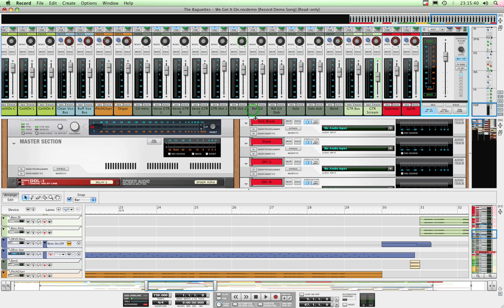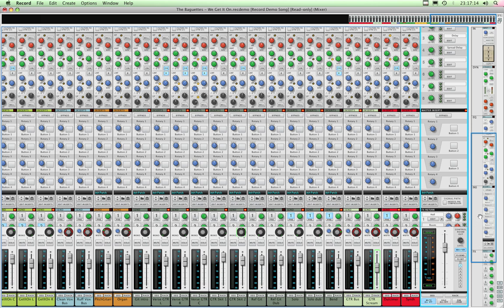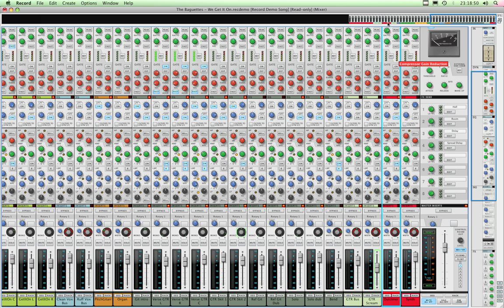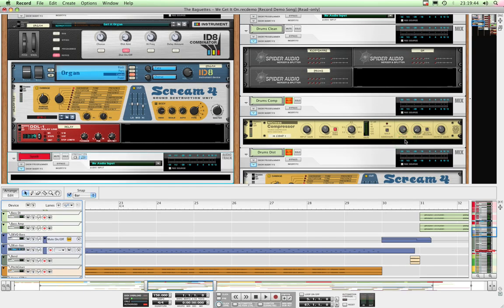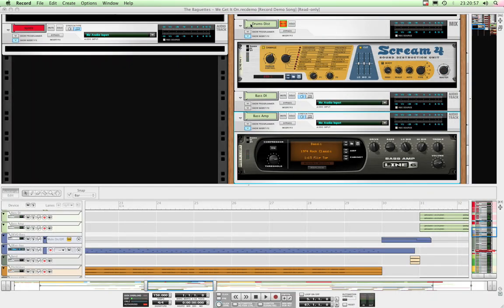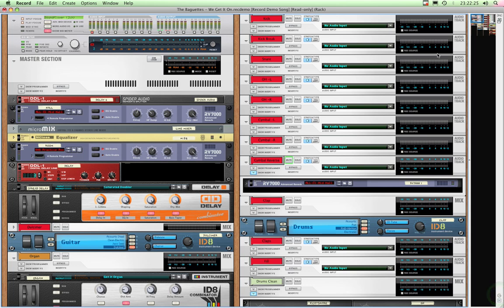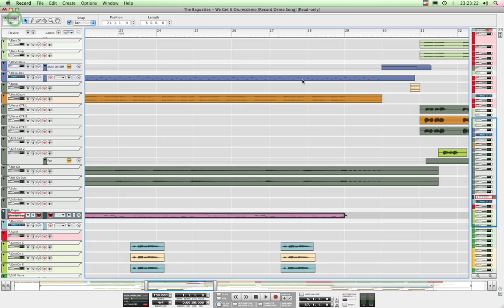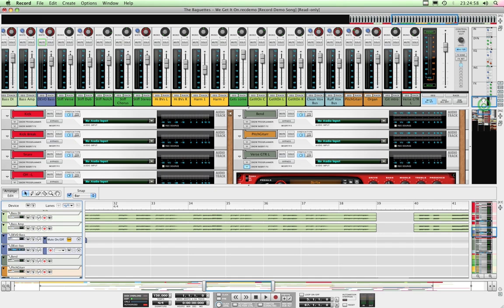Propellerhead's RECORD Preview-2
Propellerhead's RECORD Preview